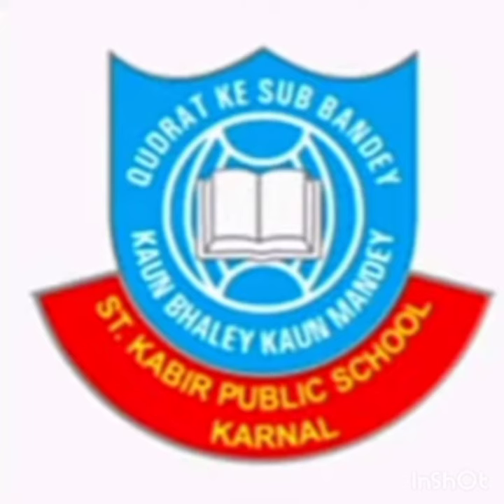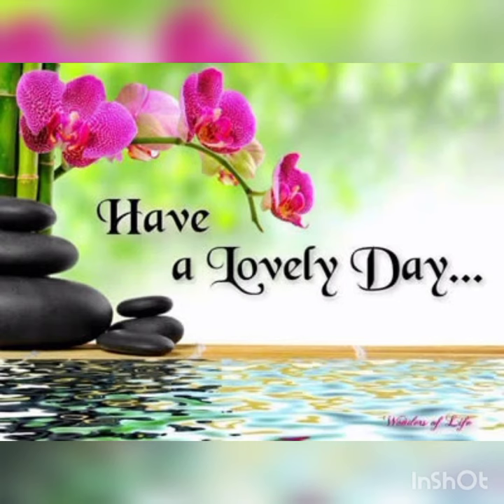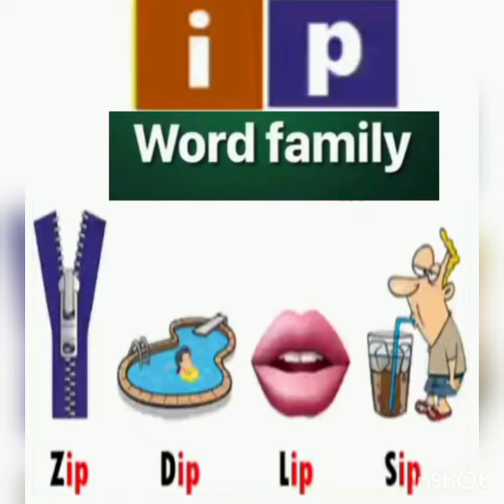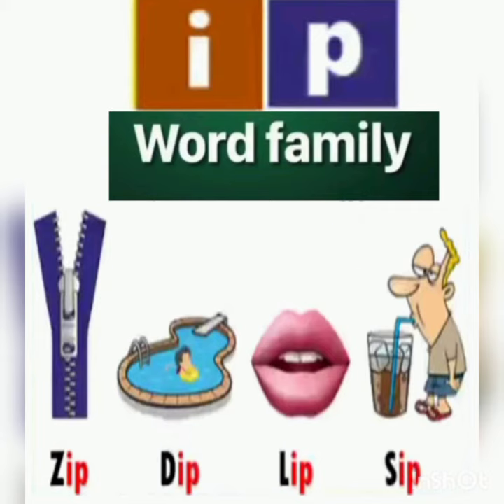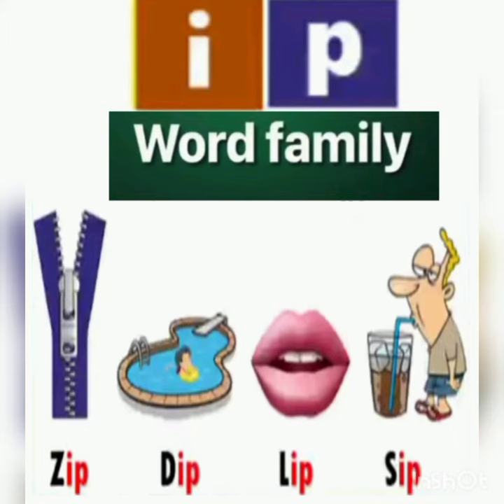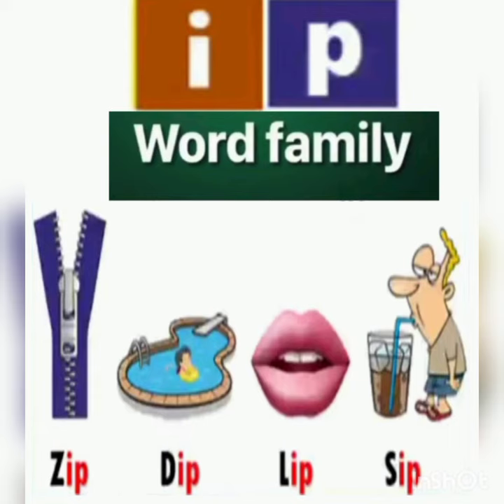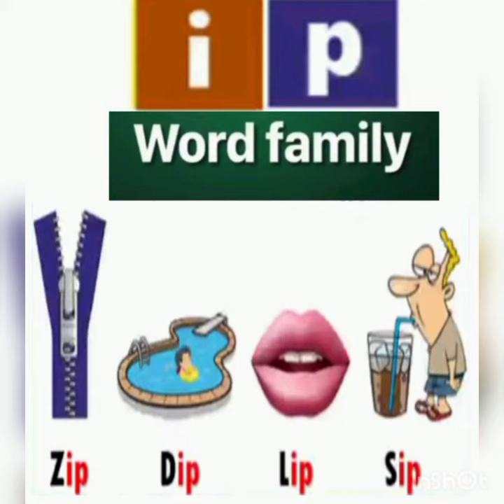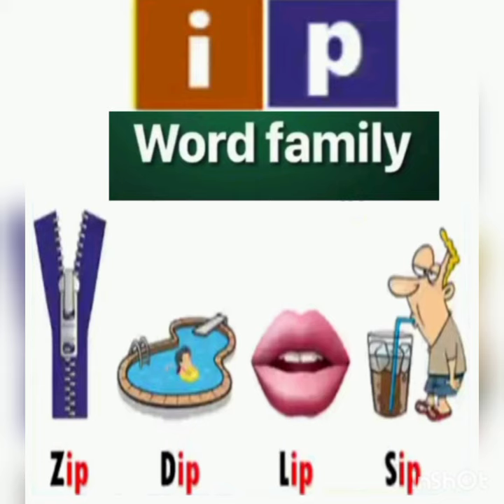Class_ U.KG (ip word family)